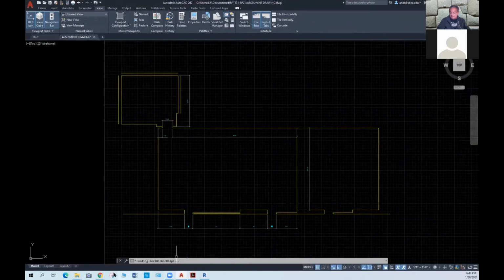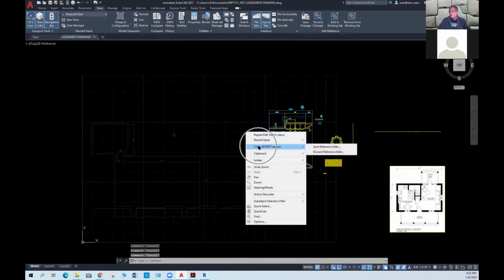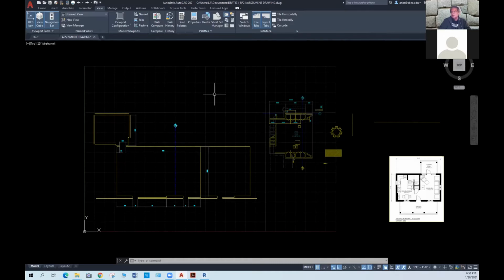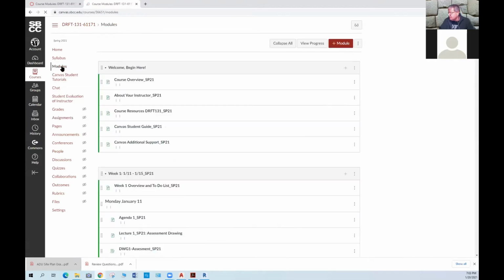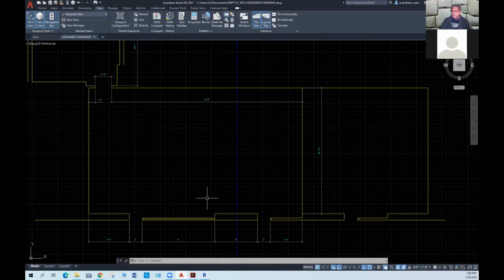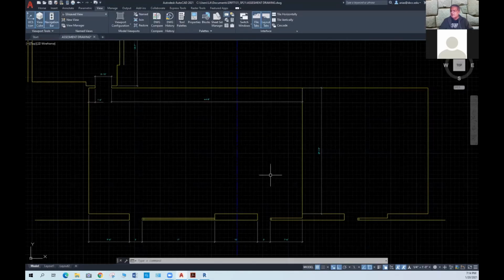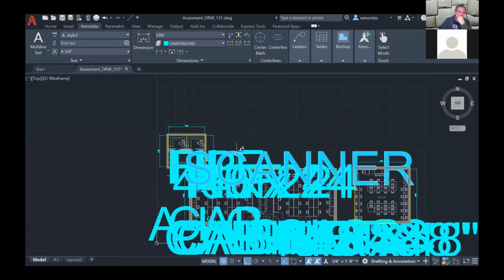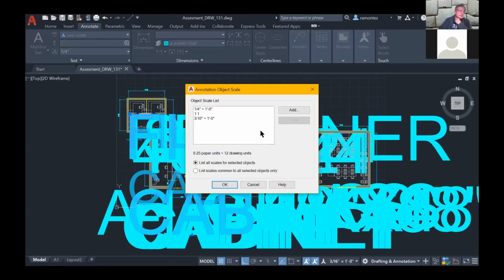DRFT131 0120 SP21